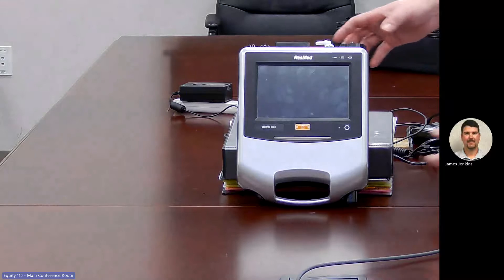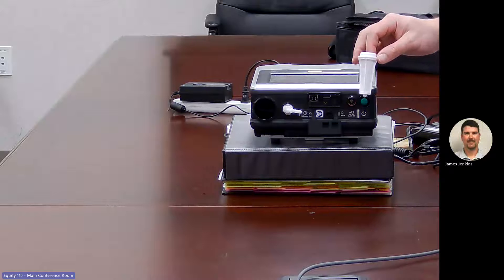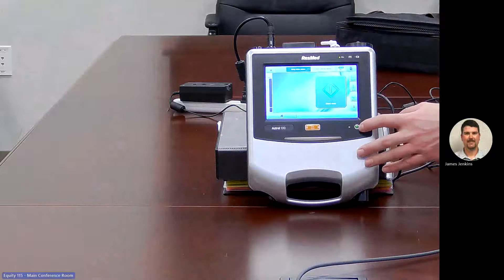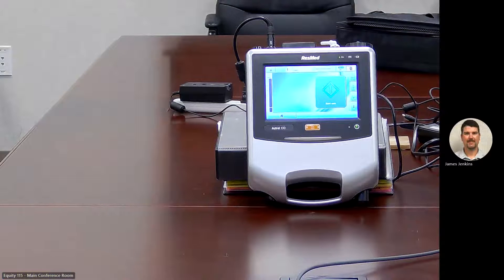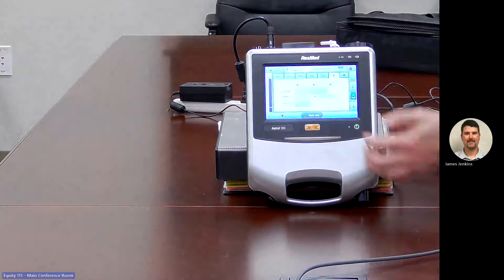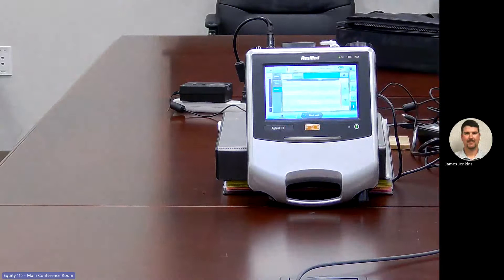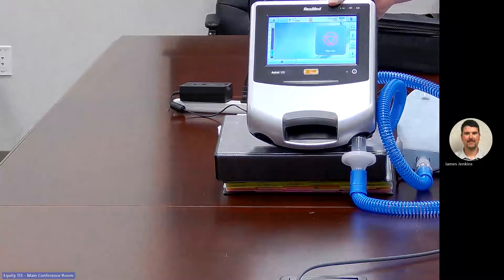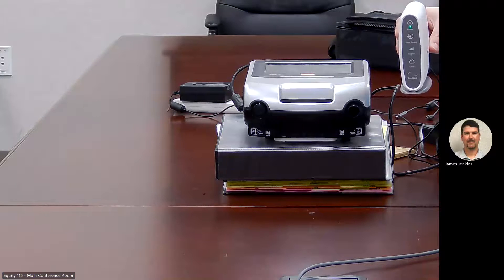ResMed Astral 100 - Non-Invasive Ventilator - Overview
This video is an overview of the ResMed Astral 100 - Non-Invasive Ventilator, what it is used for, how we use it at MedCare, its overall specs, ports, a demonstration of the unit in operation, as well a common faults and alarms.